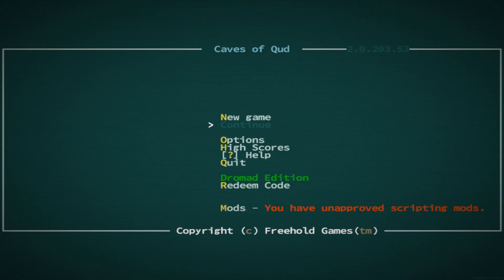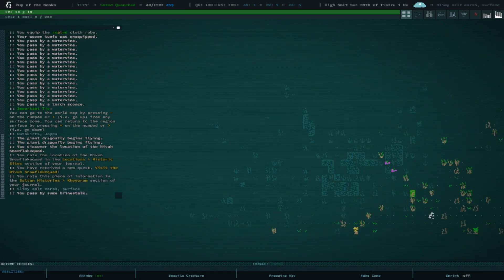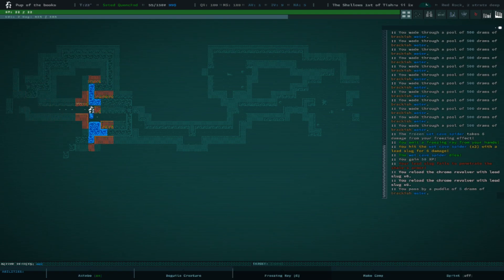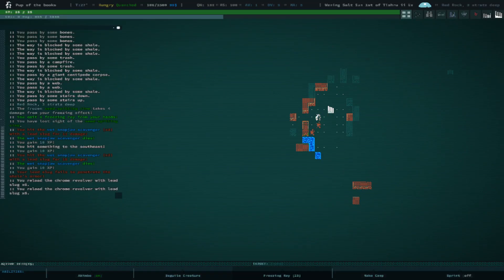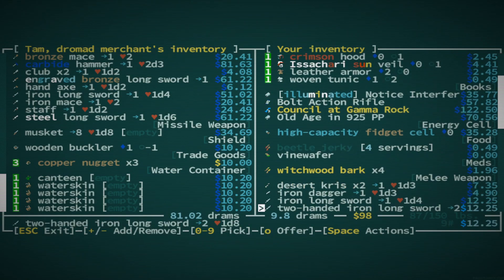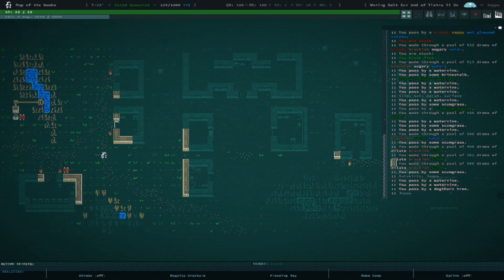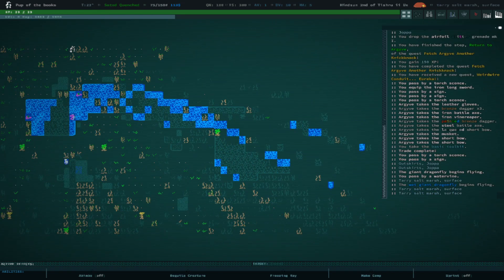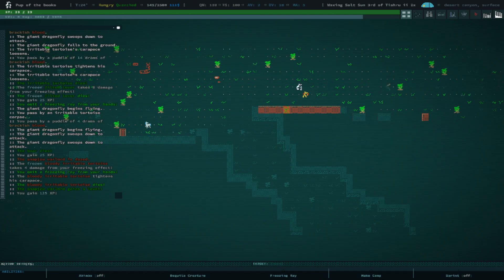Civilization discovered in Red Rock! | Caves of Qud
I don't know if they've changed Red Rock recently, but it feels like the general layout and design is different from our last visit. There's several machines in the depths that suggest people were living down there, as well as a few more organized camp sites!